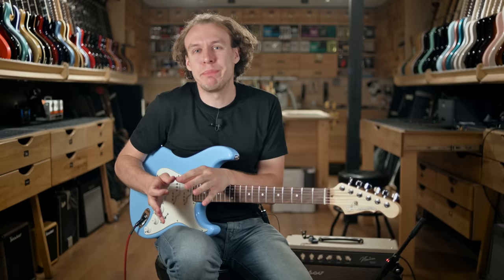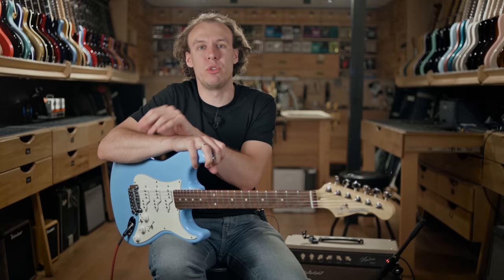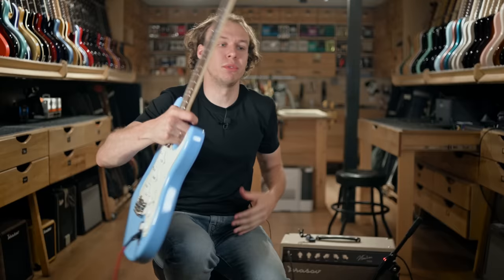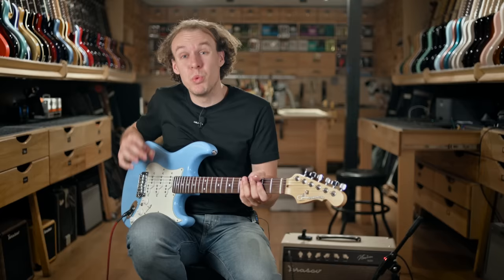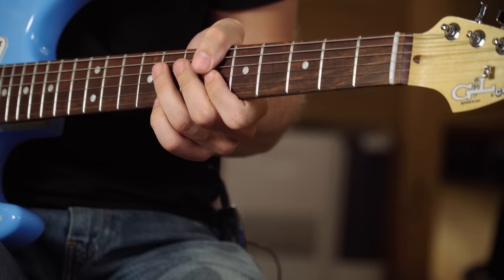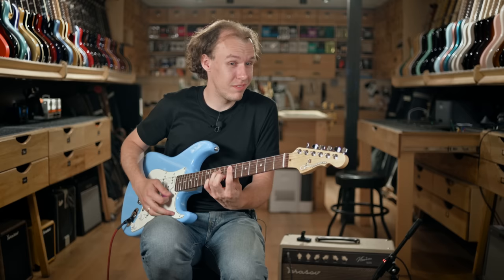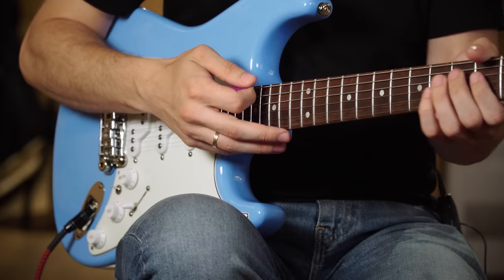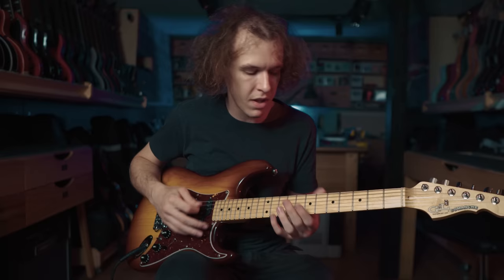The best STRAT ever? G&L Comanche by LEO FENDER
ACOUSTIC UNION  - Professional Guitar Store With in-house Workshop and worldwide shipping.

Each instrument is completely set up, ready to rock and checked for any factory defects. And we are as crazy about guitars as it may seem:)

🔺BEOGRAD🔻

🕰 11:00 till 20:00 every day